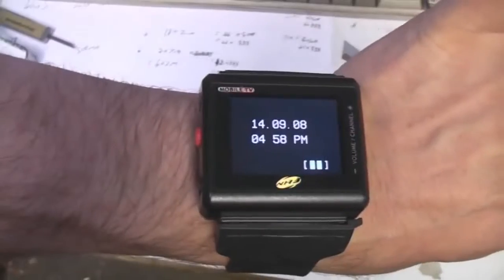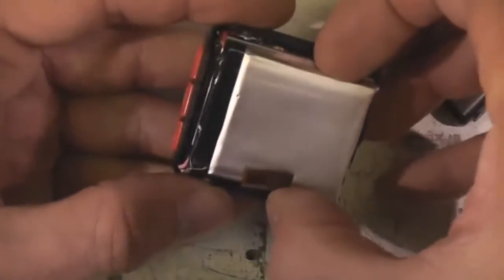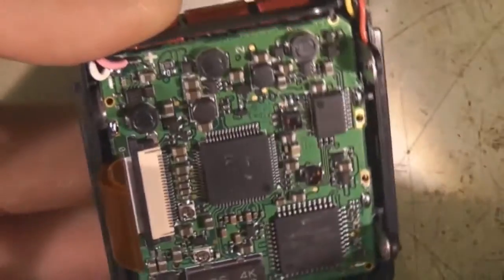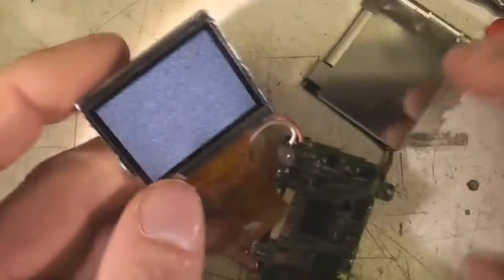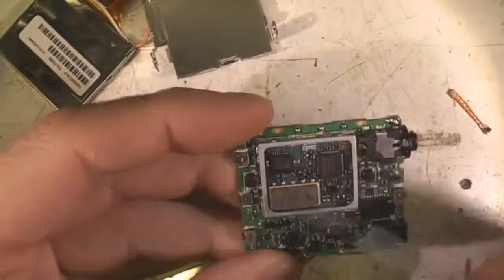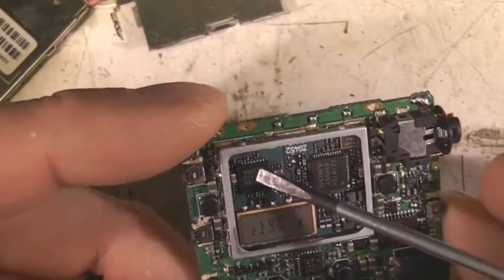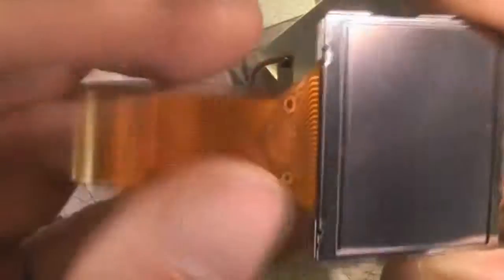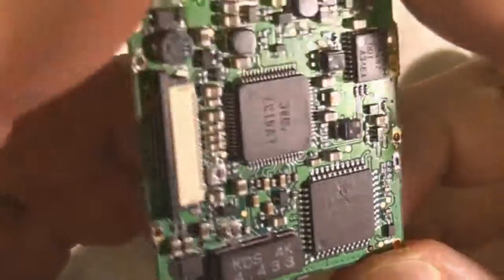Wrist TV teardown